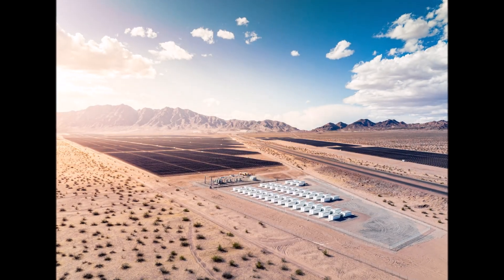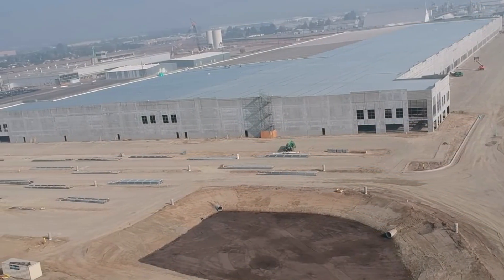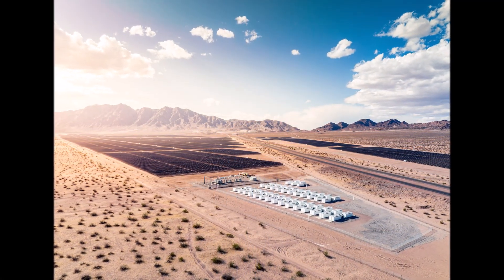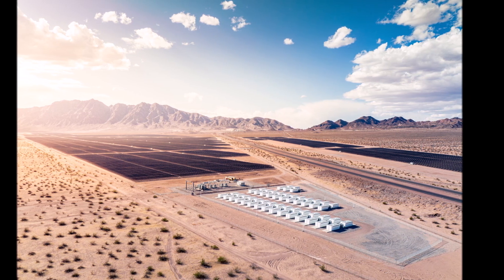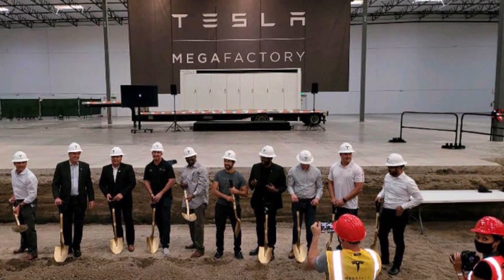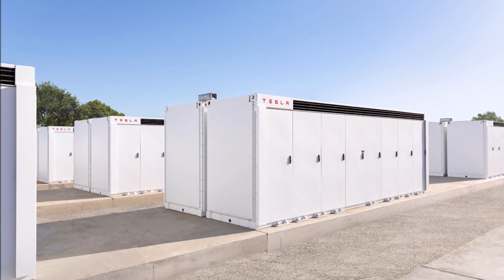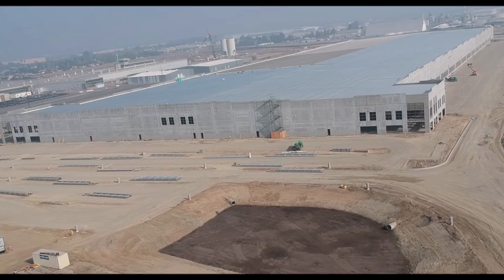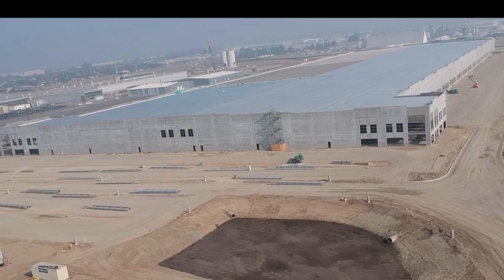Tesla's 20 Billion Megapack Factory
Most Tesla fans have probably never heard of Tesla's new and huge 20 billion dollar Megapack factory.

Tesla has a Megapack factory in Lathrop, California and this factory could generate up to $20 billion in a couple years time for Tesla. Let's see why this is so important.

Tesla is building a Megapack megafactory in Lathrop California and this factory will generate $20 billion in revenue for Tesla starting next year. And this is just the beginning for Tesla's energy business.

The price of a Megapack is $2,414,070. The annual maintenance Tesla charges per year is $6,570 and will increase by 2% each and every year.

If you order 1,000 units, you get a price of $1,823,492,050. This puts the energy at about 4 GWh. This is coupled with an annual maintenance cost of $3,726,210. This is a huge number. The price also doesn't include taxes.

If Tesla is able to deliver 10,000 Megapacks and do 40 GWh in the next couple years, That will be about $20 billion in revenue.